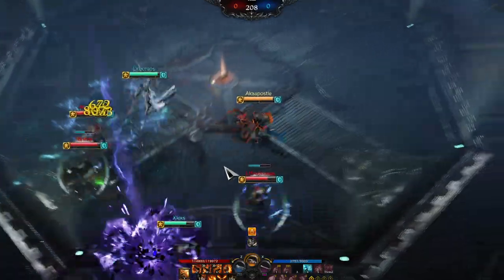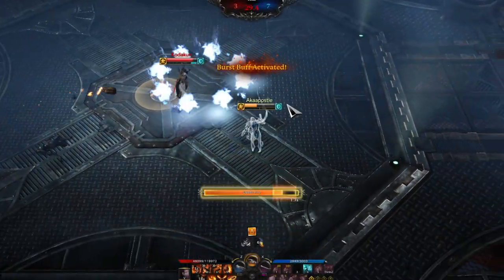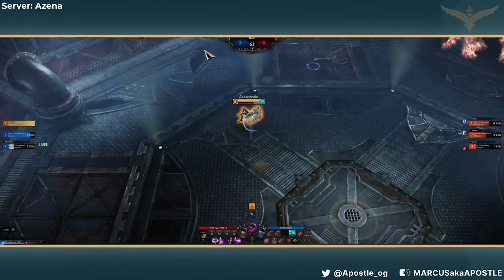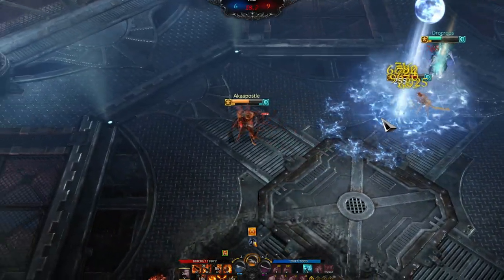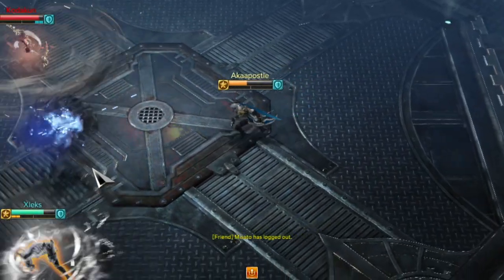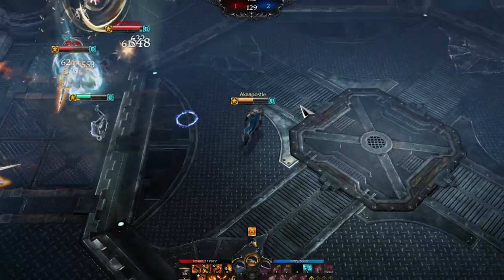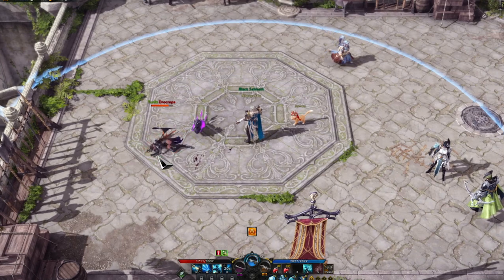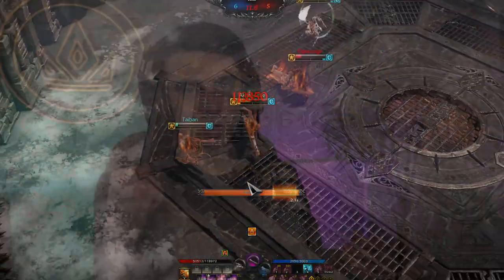PvP tips I Wish I Knew Earlier - Lost Ark PvP Guide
This lost ark pvp guide is for beginners and advanced players! This lost ark arena guide should help you smooth out your pvp gameplay experience. These are pvp tips and tricks so I hope this guide helps!

Welcome to my Lost ark pvp guide video! In this lost ark video we cover the pvp basics and advanced tips to lost ark and some simple tips and tricks!! I hope you enjoy this lost ark beginners guide!! Lost ark is an mmo created by amazon on pc! I post lost ark gameplay, lost ark highlights, lost ark guides and lost ark tips so be sure to subscribe for more lost ark content. lost ark updates will come quick so make sure you know how to play it!